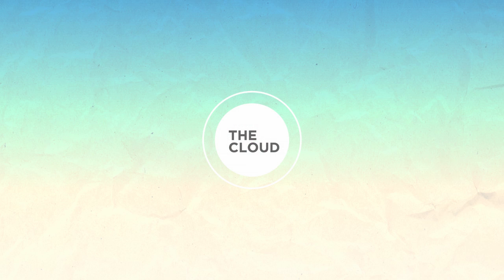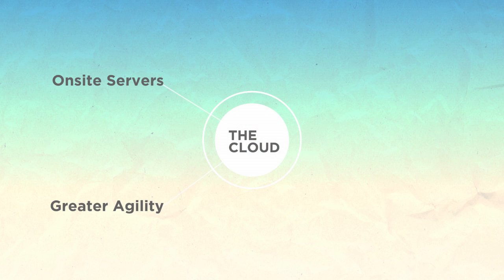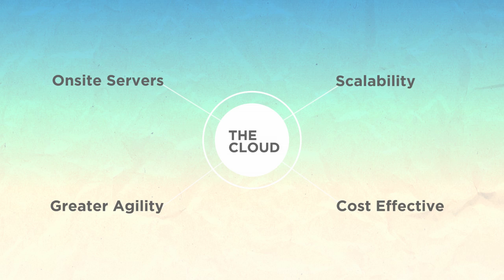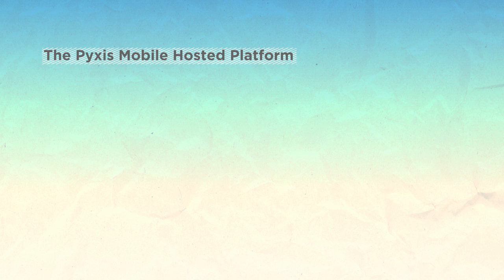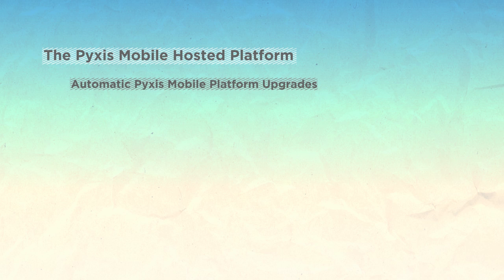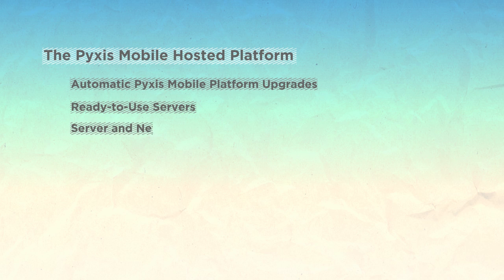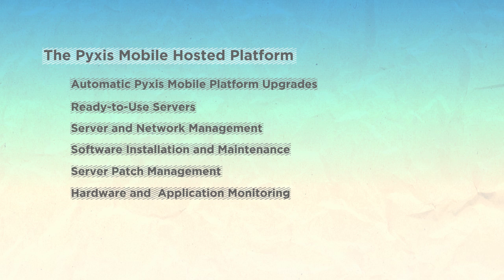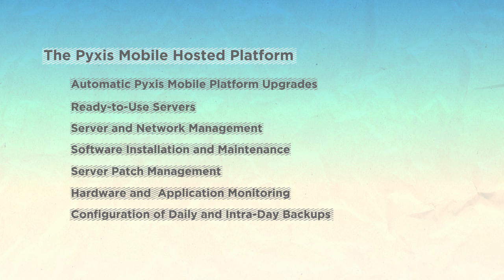The Pyxis Mobile Cloud Based Platform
A short overview on the new cloud-based offering by Pyxis Mobile.